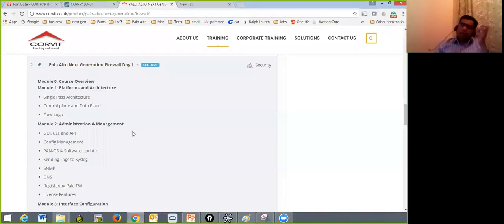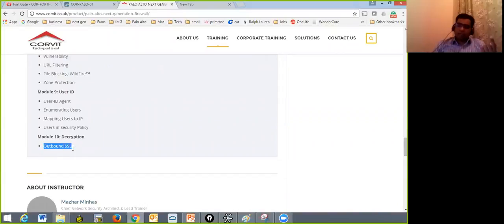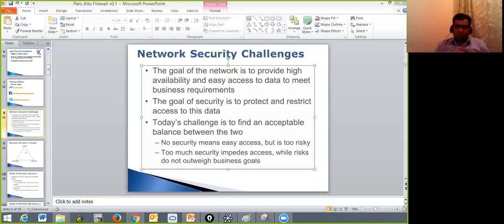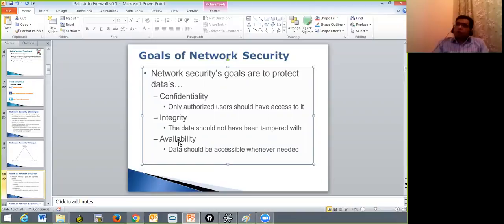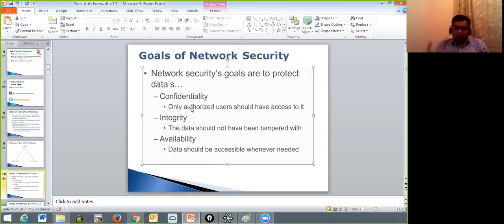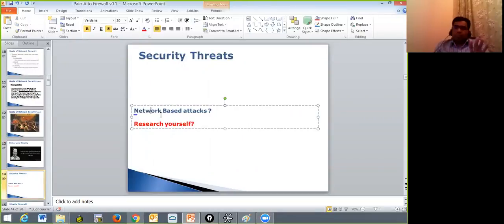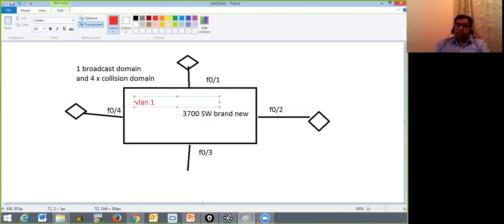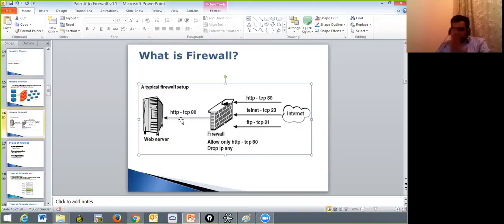Network Security Basic Part 1 by Fortray Networks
This video covering the network and Security Basic, Attacks and type of Firewalls and about Fortray Networks